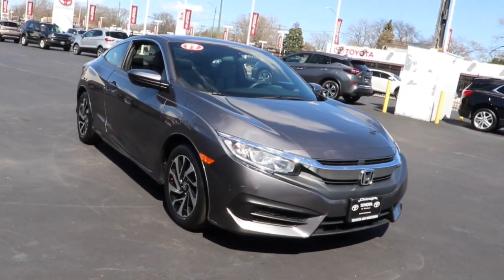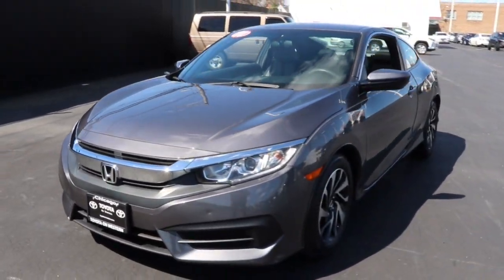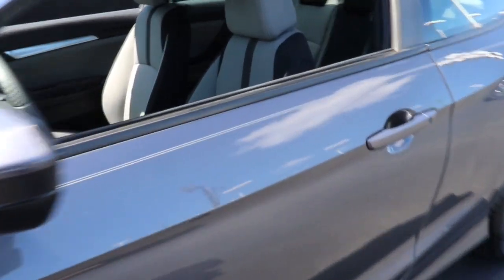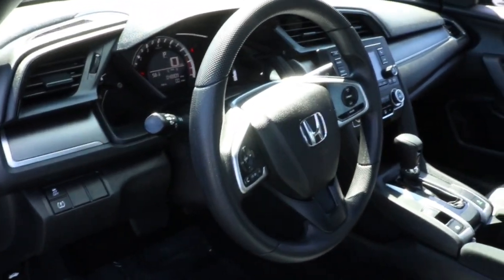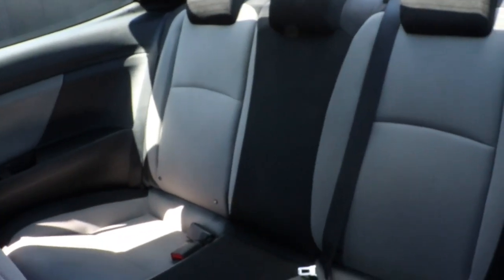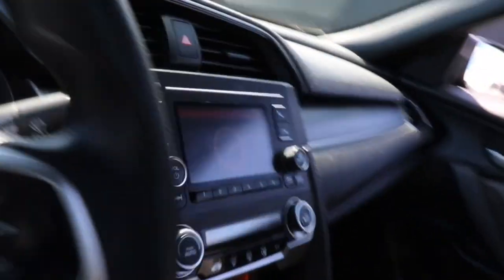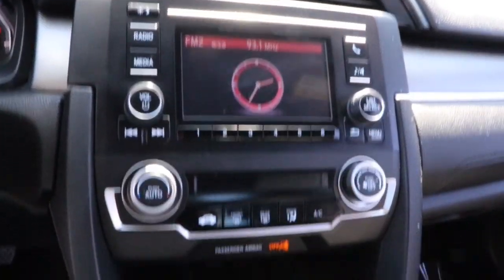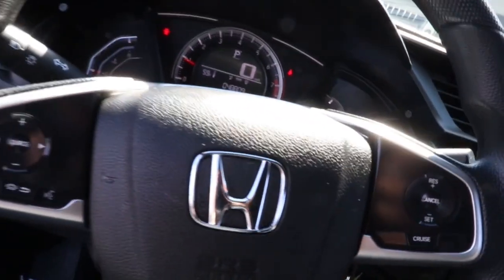2017 Honda Civic Coupe North Chicago, Oak Lawn, Calumet city, Orland Park, Matteson, IL P13850A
Gray Used 2017 Honda Civic Coupe available in Chicago, Illinois at Toyota on Western. Servicing the Oak Lawn, Calumet city, Orland Park, Matteson, IL area.
2017 Honda Civic Coupe LX - Stock#: P13850A - VIN#: 2HGFC4B53HH309066

6941 South Western Ave.

Only 47,149 Miles! Scores 39 Highway MPG and 30 City MPG! This Honda Civic Coupe delivers a Regular Unleaded I-4 2.0 L/122 engine powering this Variable transmission. Wheels: 16 Alloy, Wheels w/Machined w/Painted Accents Accents, VSA Electronic Stability Control (ESC).*This Honda Civic Coupe Comes Equipped with These Options *Valet Function, Trunk Rear Cargo Access, Transmission: Continuously Variable (CVT), Tires: P215/55R16 93H AS, Systems Monitor, Strut Front Suspension w/Coil Springs, Steel Spare Wheel, Sliding Front Center Armrest, Single Stainless Steel Exhaust, Side Impact Beams.* Stop By Today *For a must-own Honda Civic Coupe come see us at Toyota On Western, 6941 S Western Ave, Chicago, IL 60636. Just minutes away!